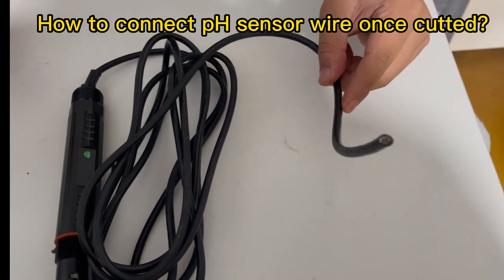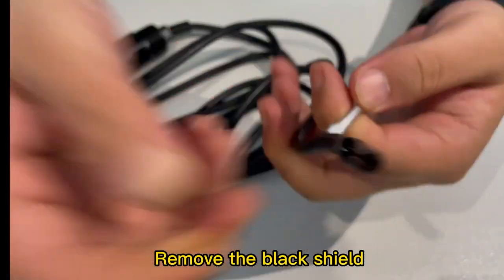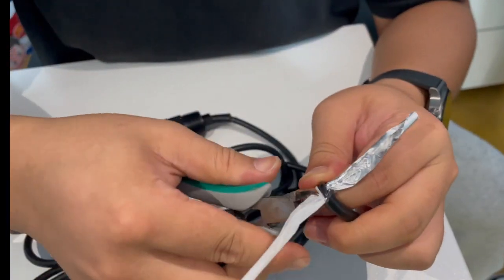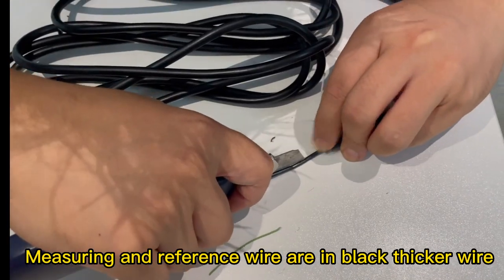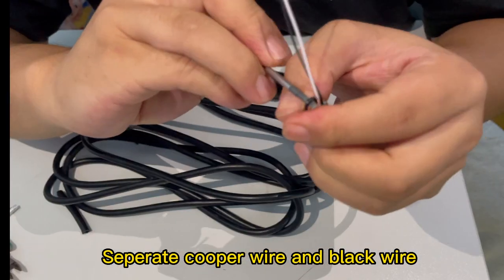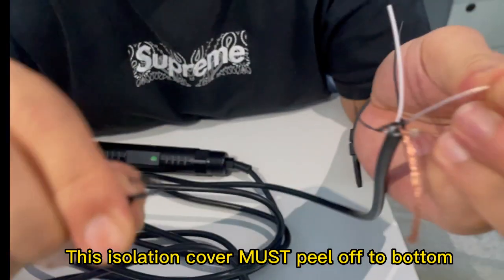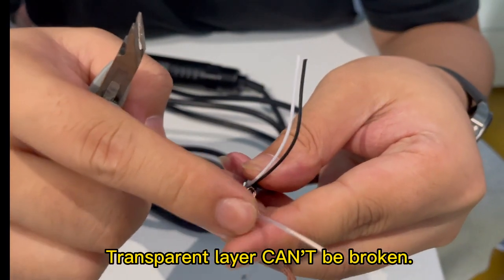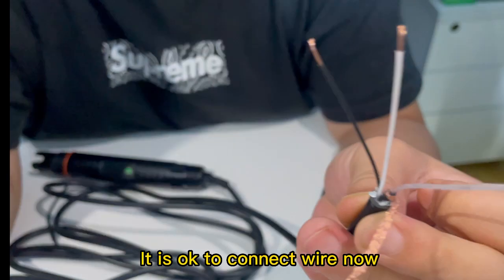pH sensor wire cut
How to connect pH sensor wire once cutted?Let's check the detailed steps which you can do.